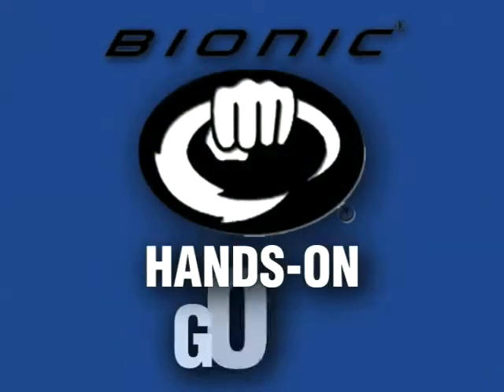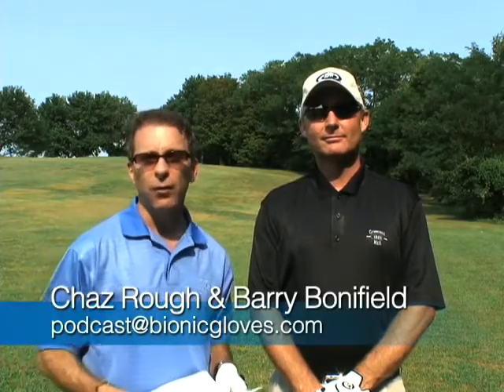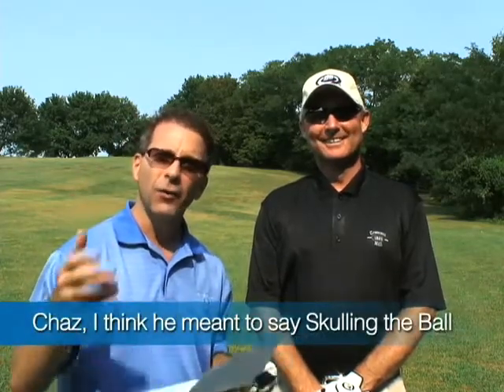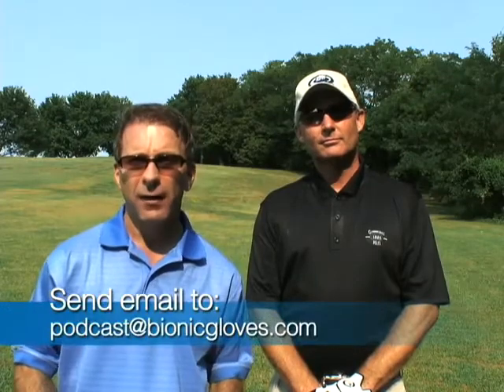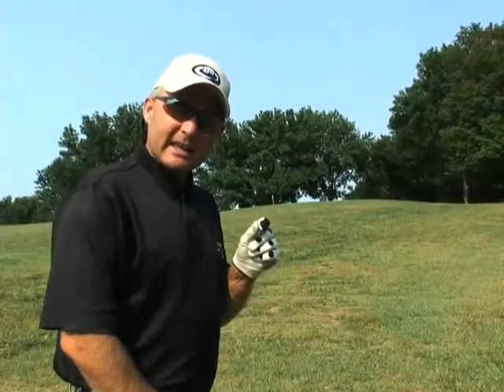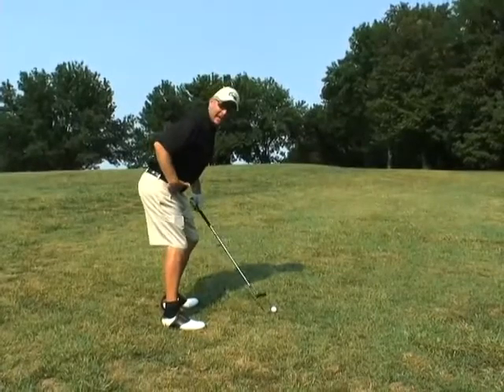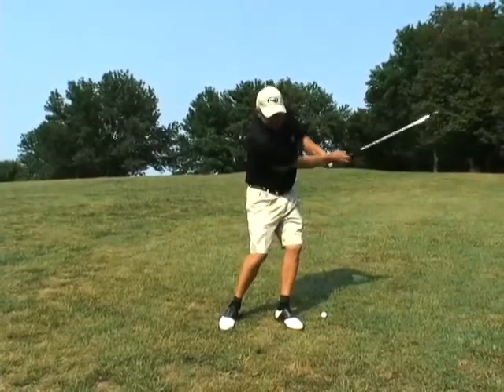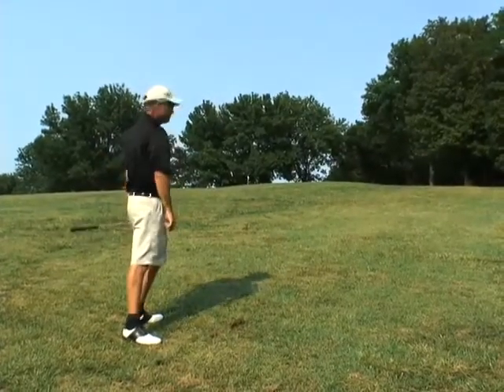#58 - Skulling the Ball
In this episode we speak with PGA Pro Barry Bonifield from the Crescent Hill Golf Course in Louisville, KY about Skulling the Ball.